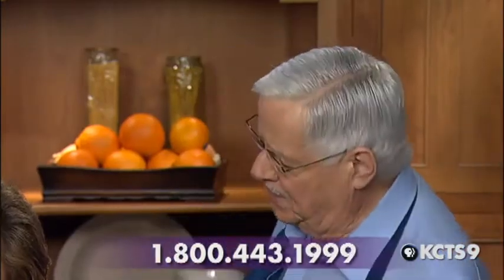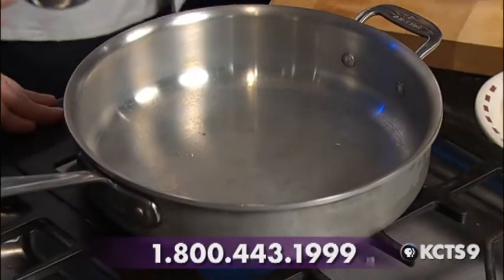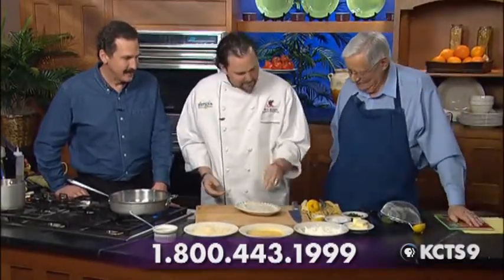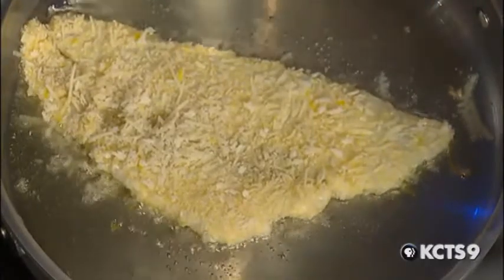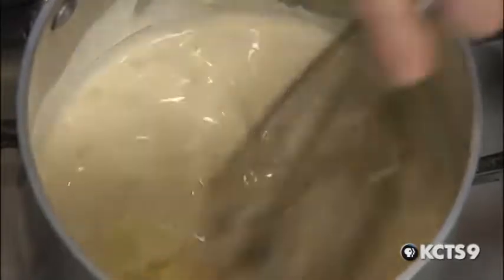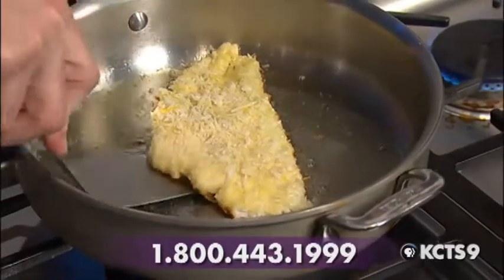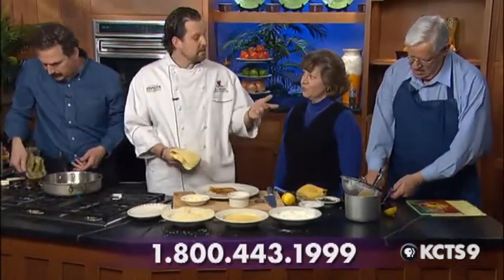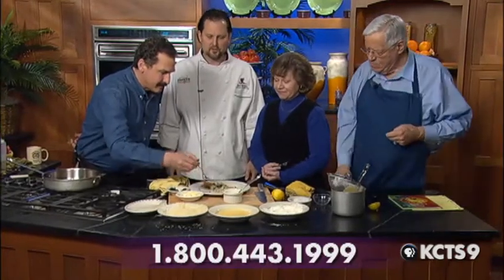KCTS 9 Chefs, 2009: Parmesan Lemon Sole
Chef Nick Musser, Zephyr Grill and Bar,Kent
Airdate: Feb. 8, 2009